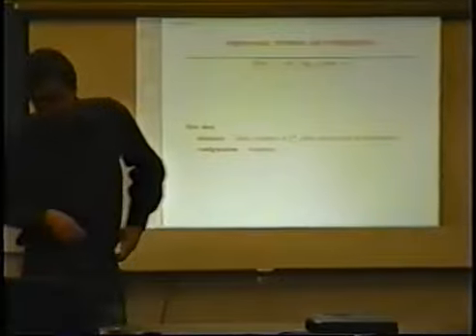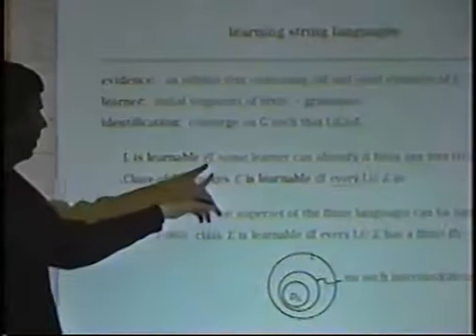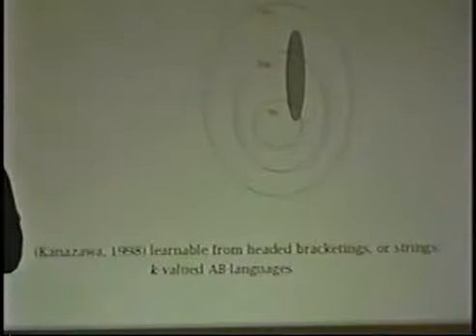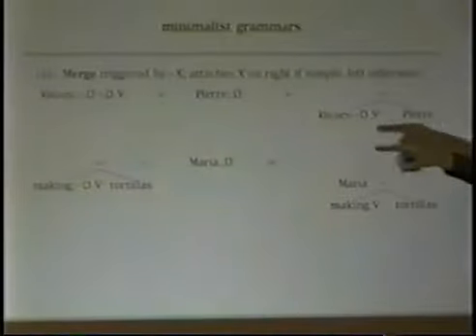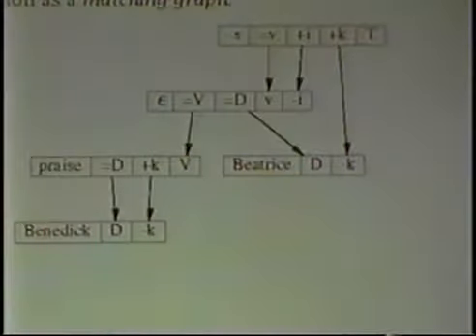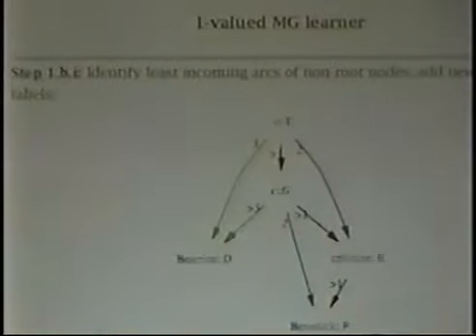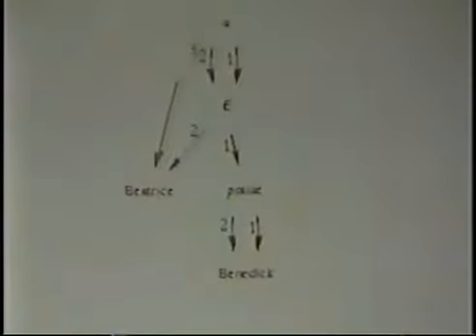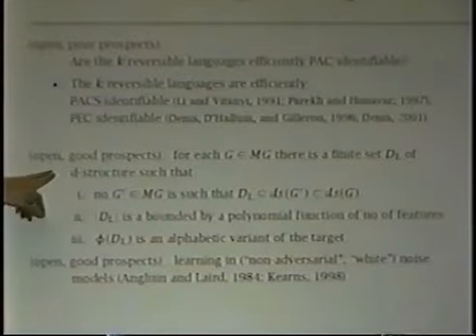Identifying minimalist languges from dependency structures - Ed Stabler